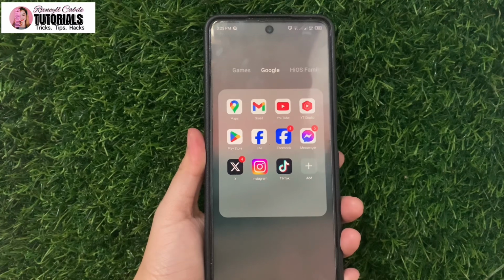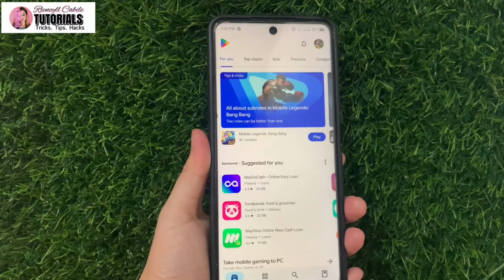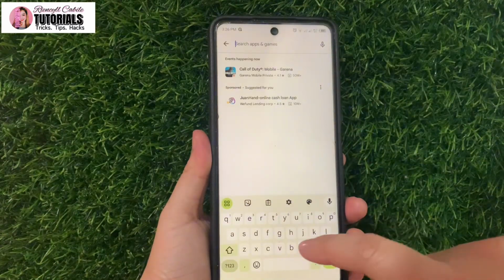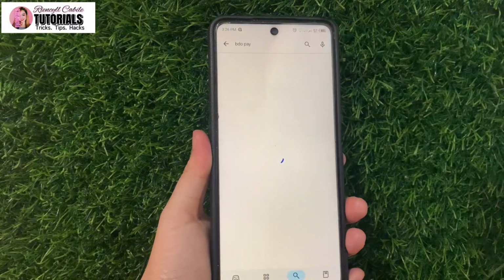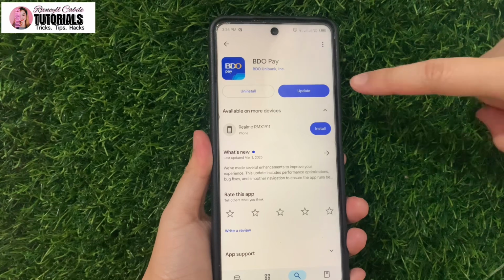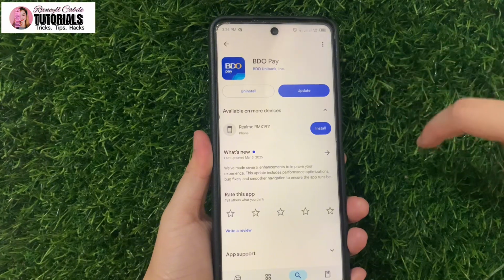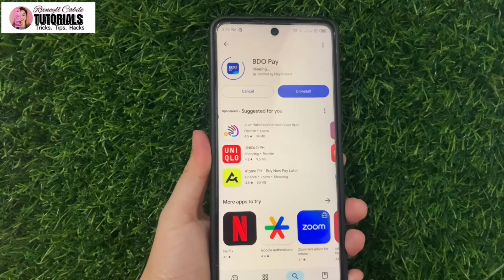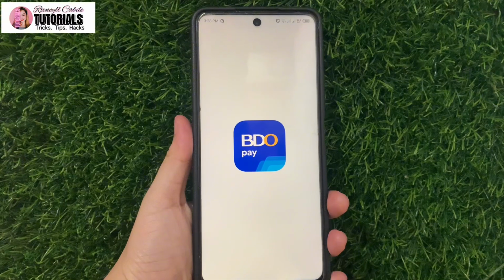HOW TO UPDATE BDO PAY APP | Riencyll Cabile